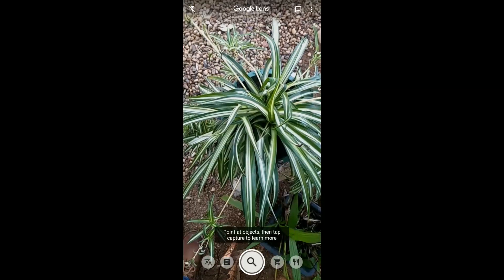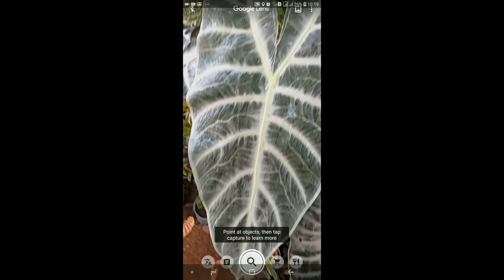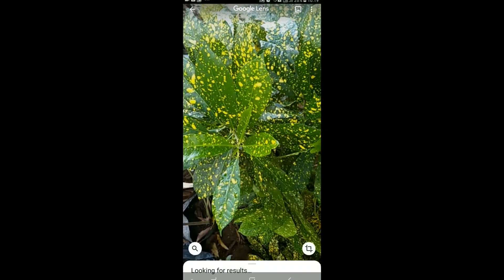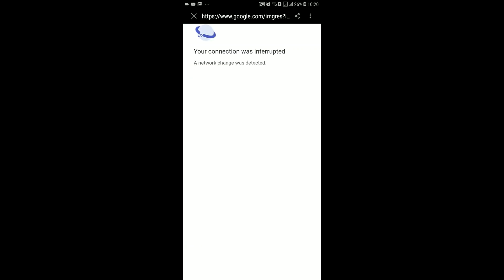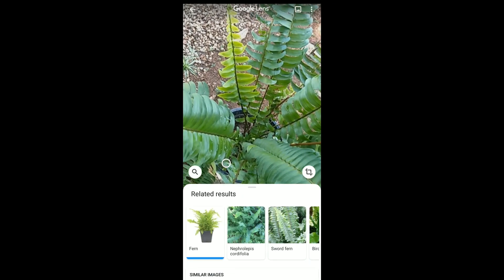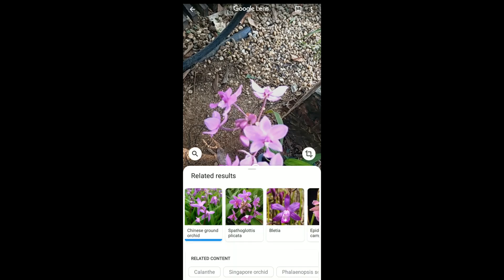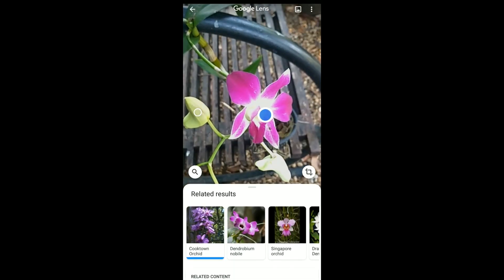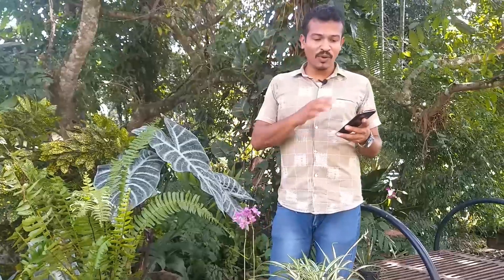ඕනෙම ගහක නම වැඩ්ඩා වගේ කියමු -​ google lens - sri lanka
how to use google lens for gardening